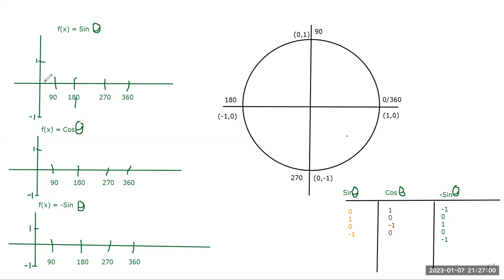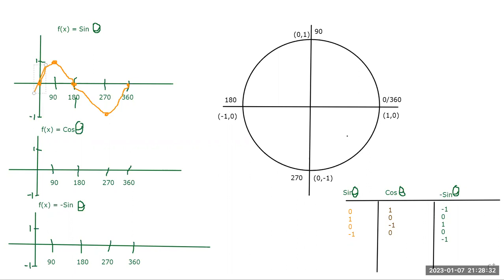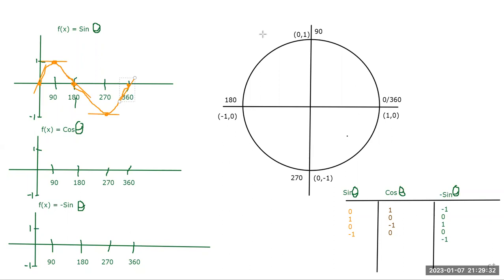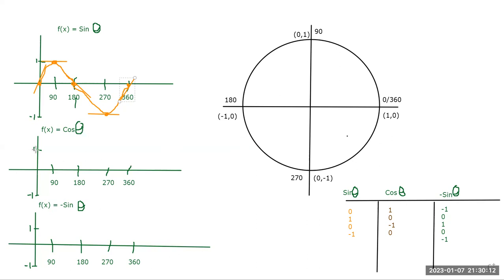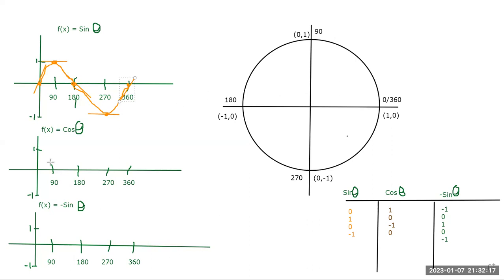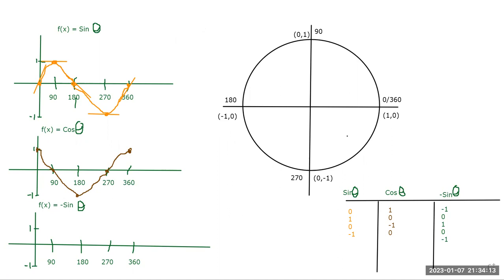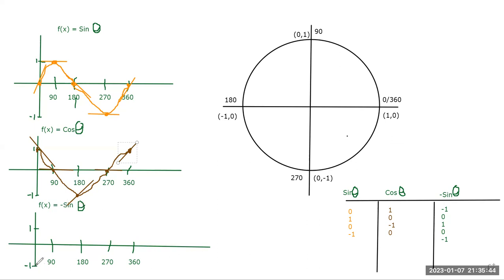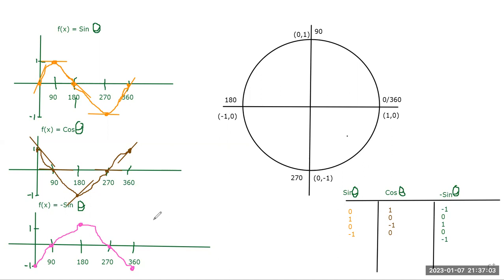Sine and Cosine Derivative